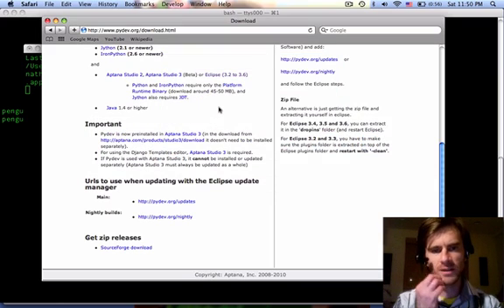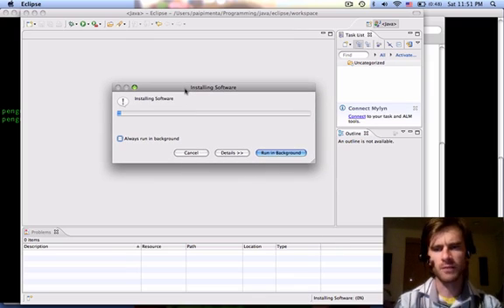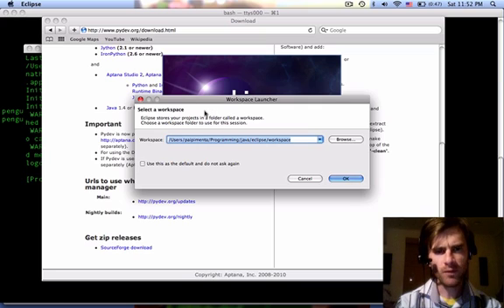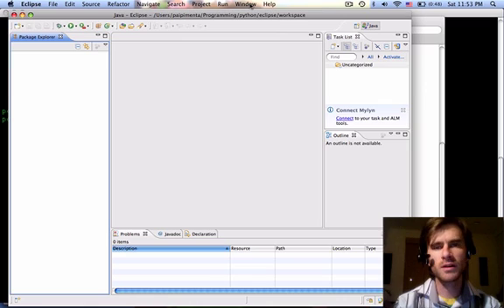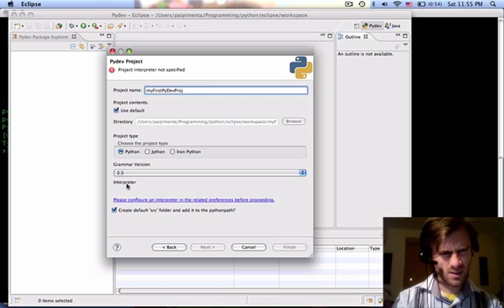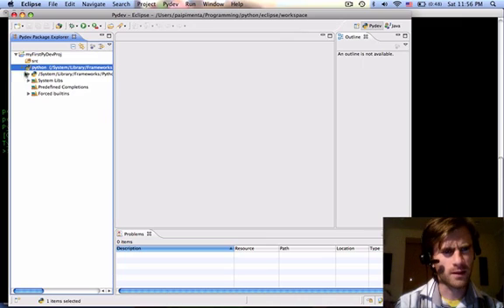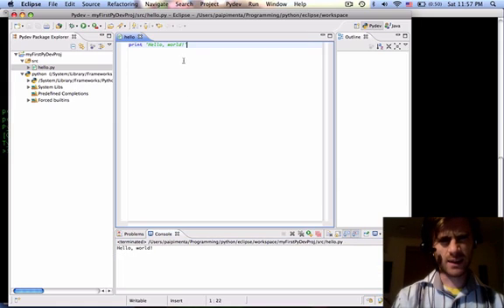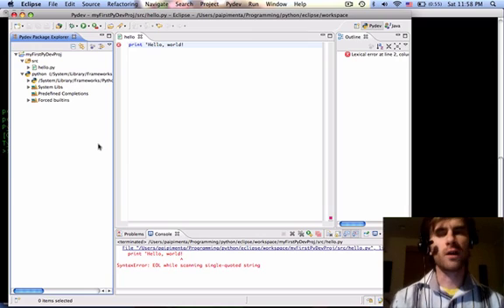Python: Installing the Eclipse PyDev plugin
Want to step up your python programming?  Let's get into Eclipse!  This serious programming environment is perfect for people who want to step beyond one-liners in the interpreter and master real integrated python project development.  Let's go!